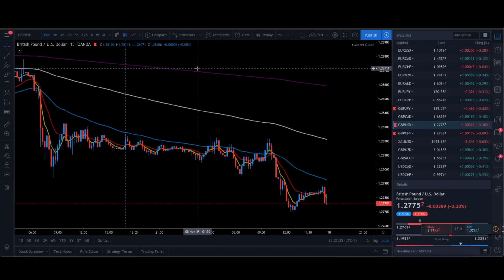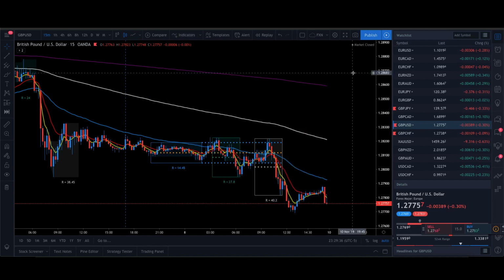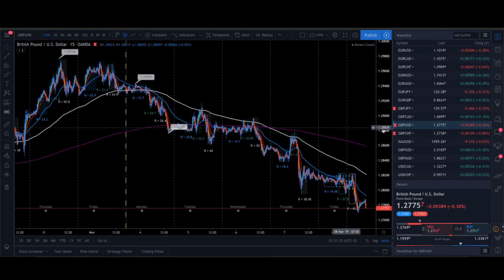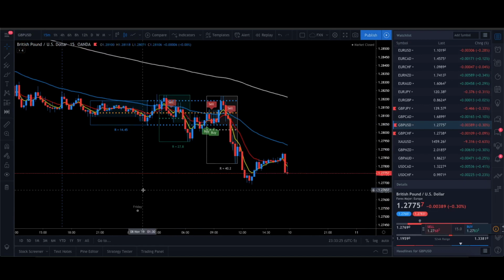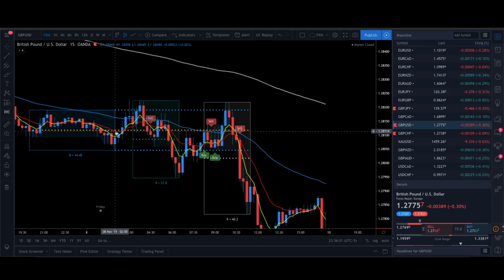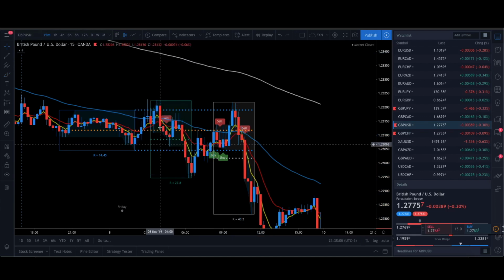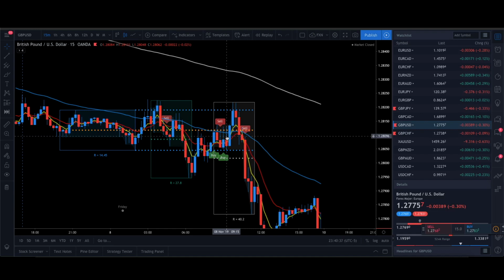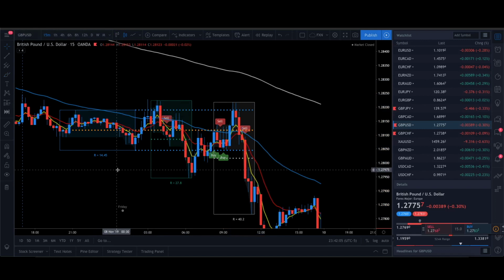How to use FXN Forex Indicators | How to trade with Market Makers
In this video we break down how to correctly use the FXN Indicators to trade the forex markets.

Brokers